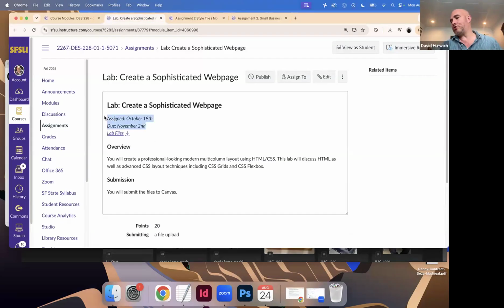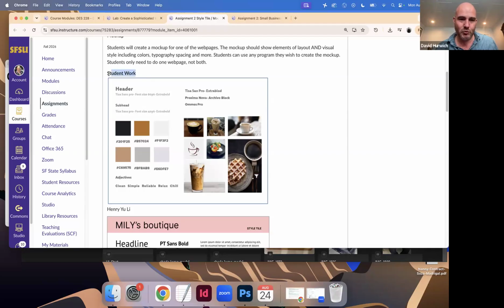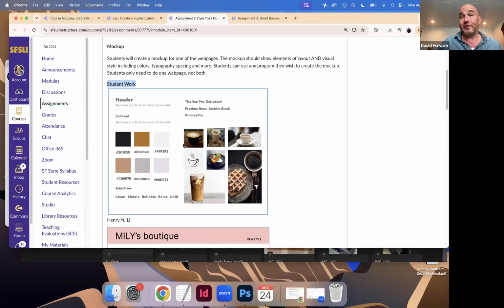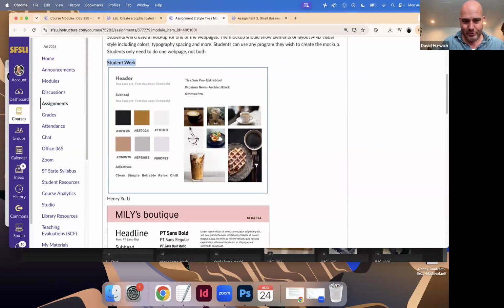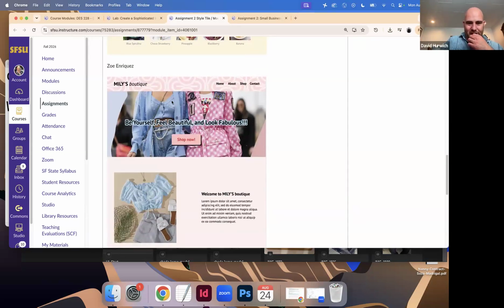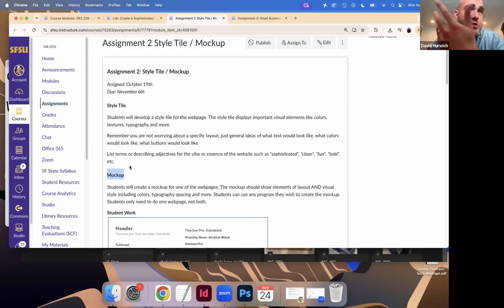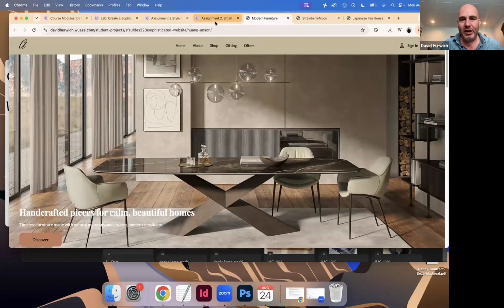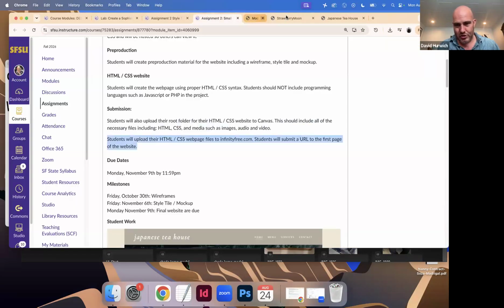DES228 Homework November 2nd